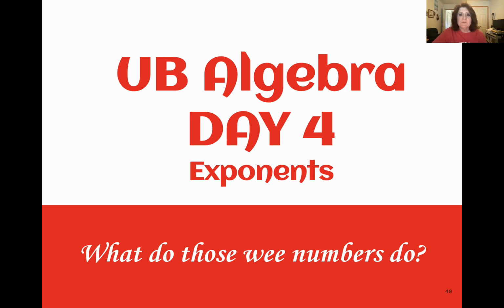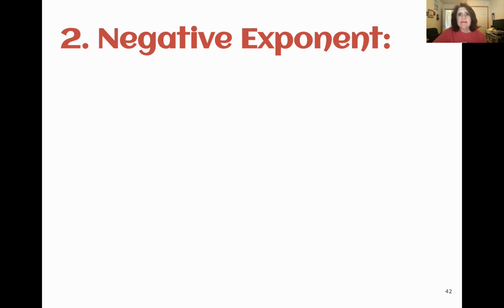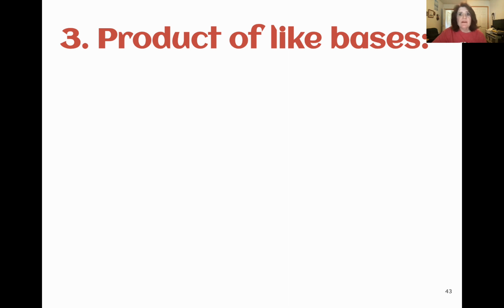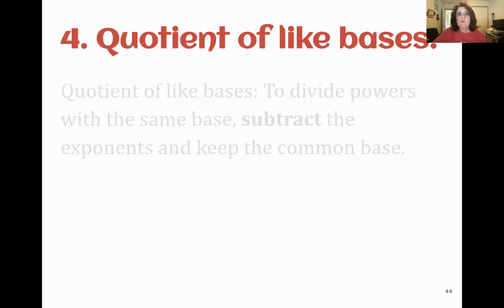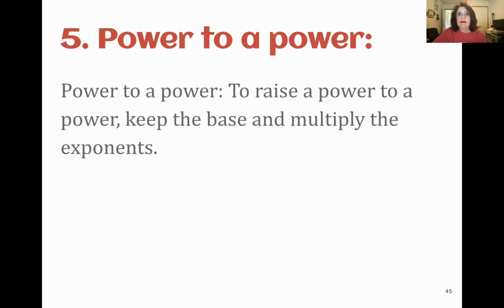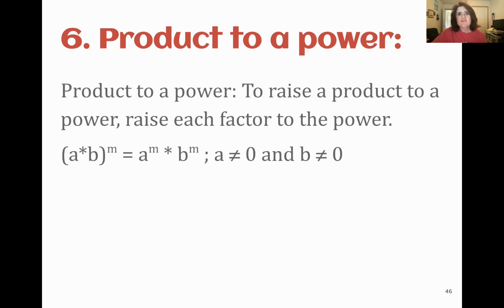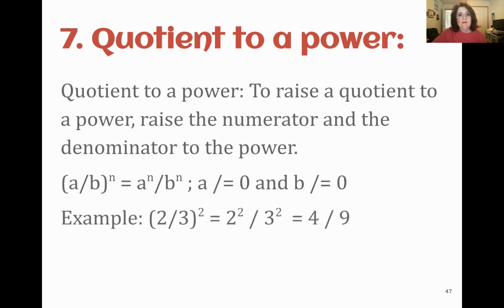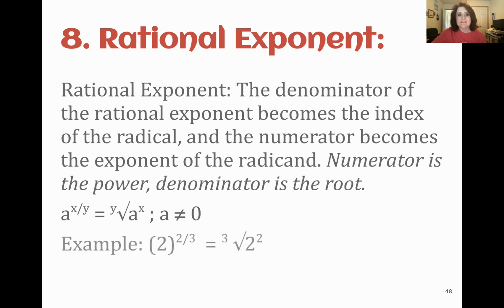UB Alg 4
Exponent rules for Algebra 1